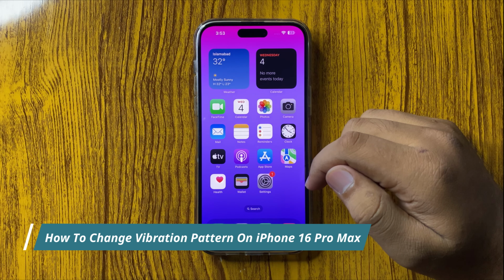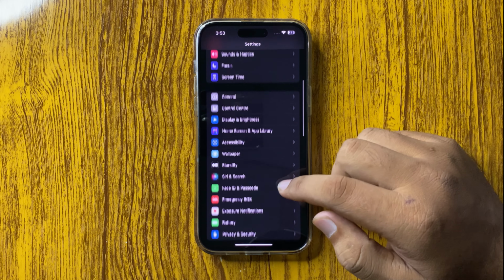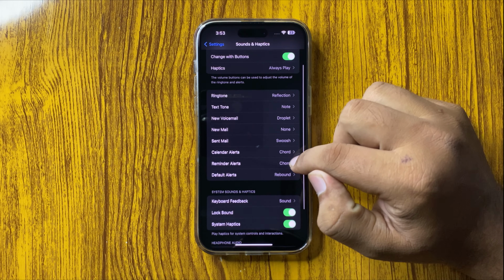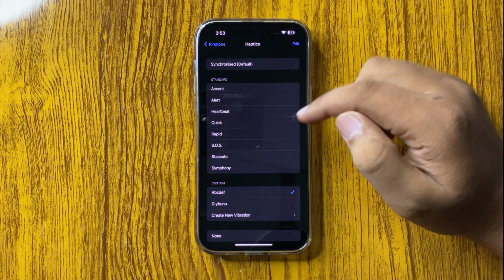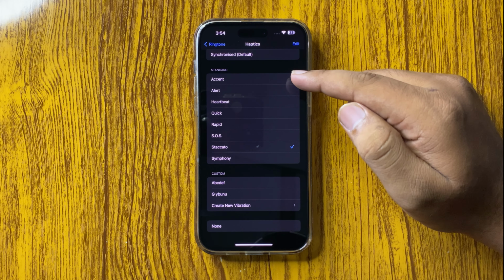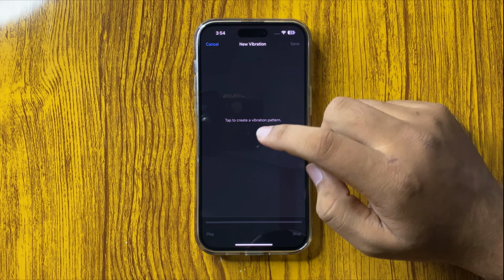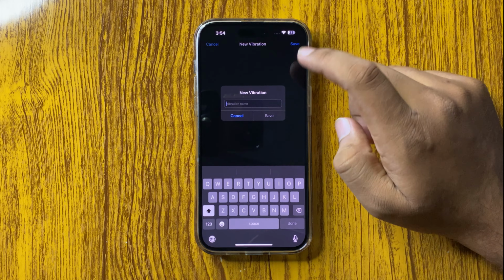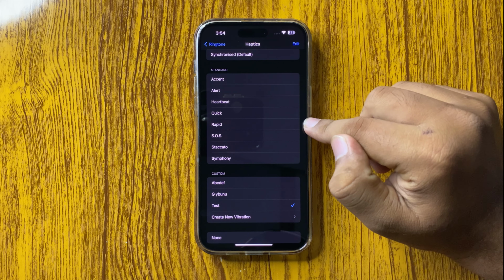How To Change Vibration Pattern On iPhone 16 Pro Max